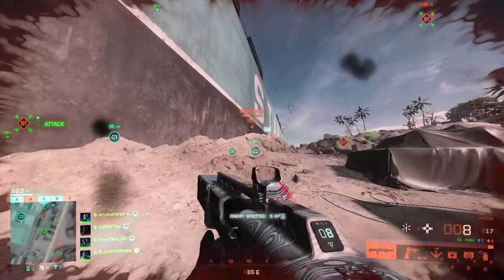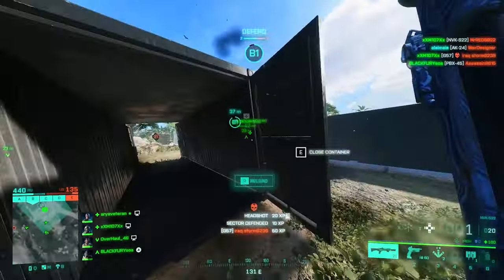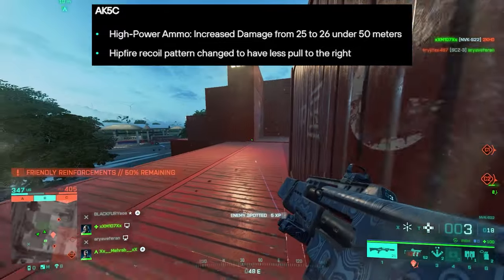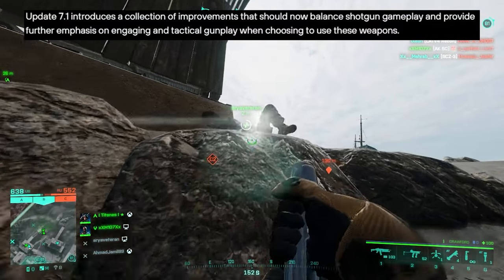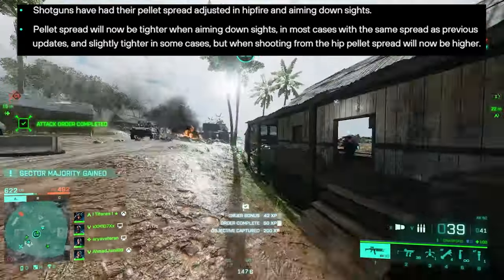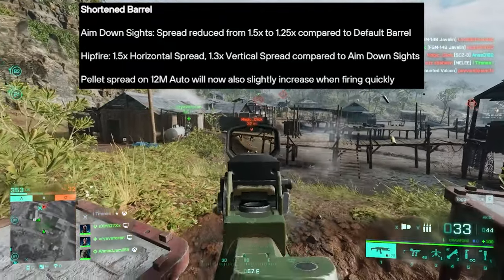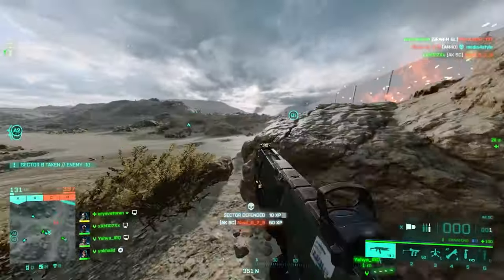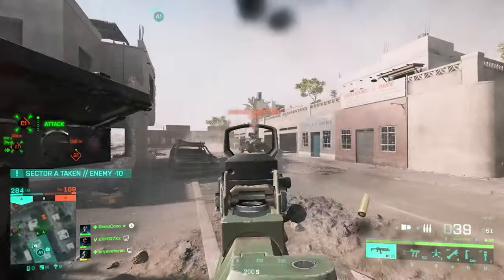The Visual Recoil Will Be Finally FIXED With Update 7.1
A lot of Battlefield 2042 players including myself have suffered for weeks because of the visual recoil that was way too much on so many weapons as well as the recoil bug that was re-introduced to the game! all of that combined makes the gunplay broken, to say the least! that being said, the new update 7.1 apparently fixes some of these issues alongside some changes to shotgun gameplay!

00:00 What's New!
00:55  Weapon Visual Recoil
02:47 Weapon Changes
04:11 Shotgun Improvements
06:48 Specialist Changes
07:45 Vehicle Changes
08:20 About The Update